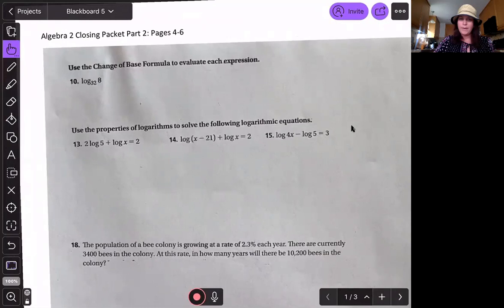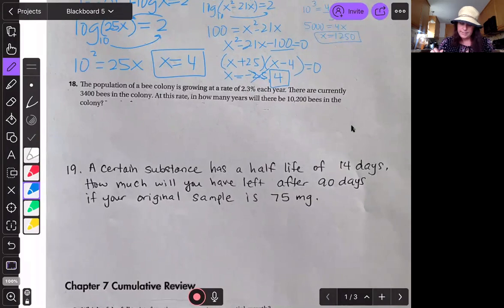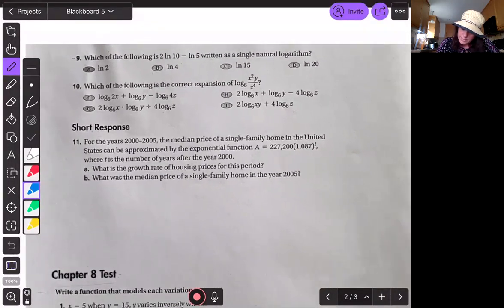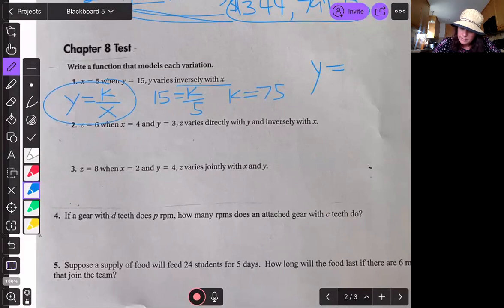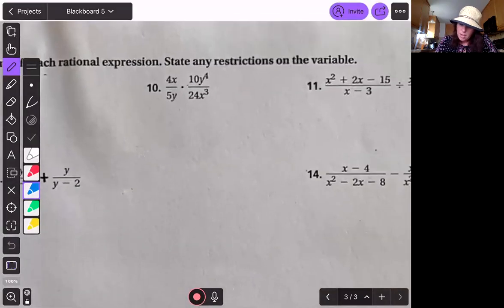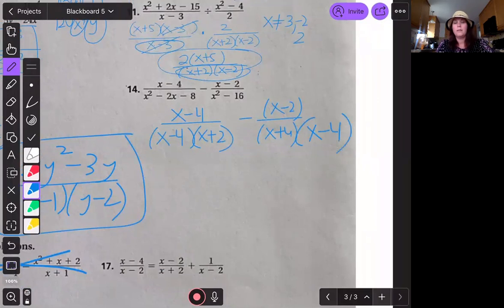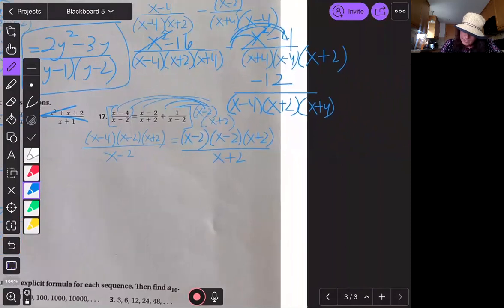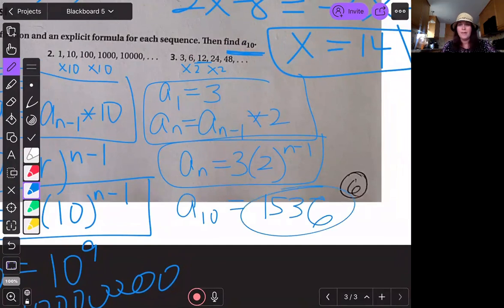Algebra 2 Closing Packet Day 2